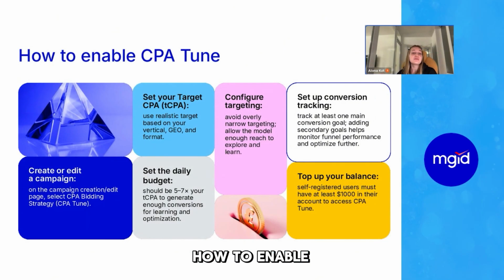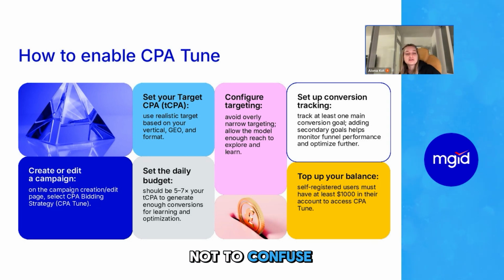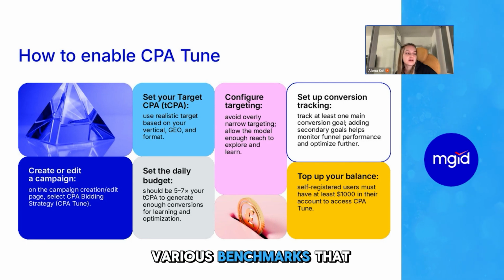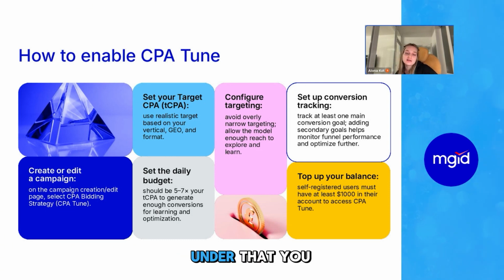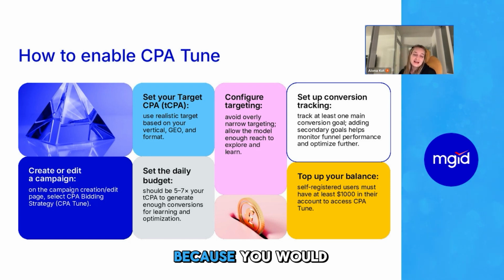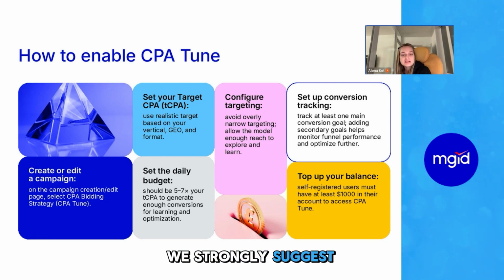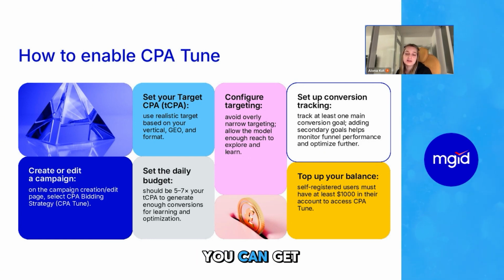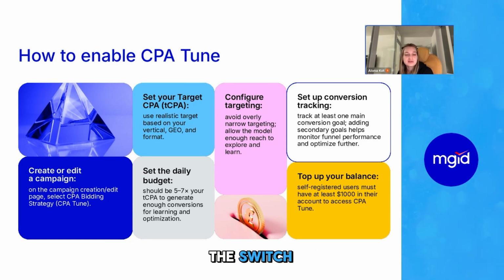How to Enable CPA Tune in Your Campaigns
Activating optimization features works best when the campaign is properly prepared.

This walkthrough explains the key steps required to enable CPA Tune in MGID and what advertisers should review before switching it on. It covers initial settings and basic checks that help ensure smooth performance once optimization begins.

You’ll learn:

- What prerequisites should be in place before activation
- Which settings influence early learning
- How to avoid common setup issues